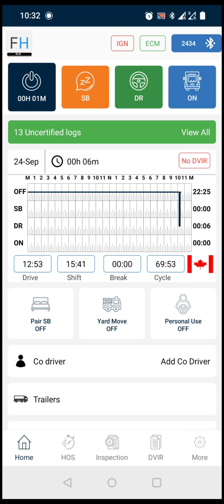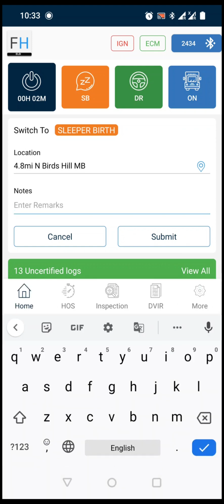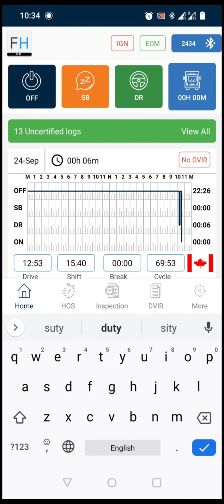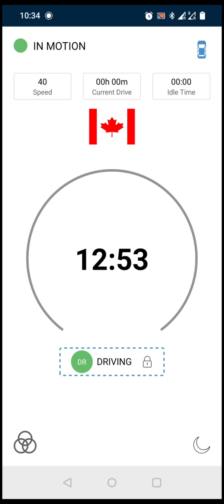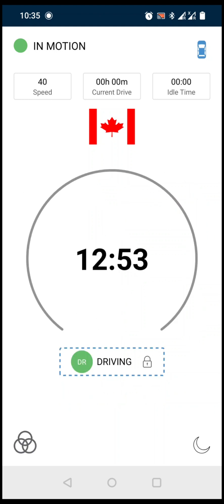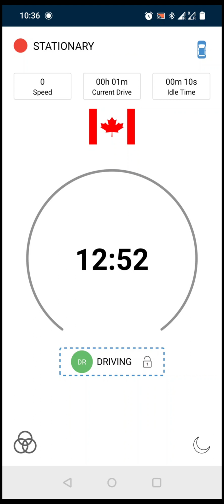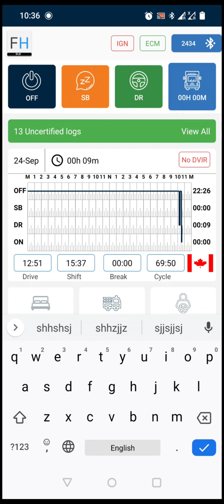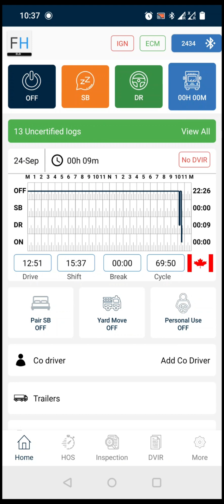Fleethunt ELD Demo - Part 2 Change duty Status ( ENGLISH )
Fleethunt technology is the leader in electronic log book service in Canada and USA. After 2023 mandate to use ELD in trucking fleets. Its is our duty to provide you with a step by step guide for Fleethunt ELD application, to help you with this super continent app's user interface.
Jai Hind, Sat Sri Akaal.